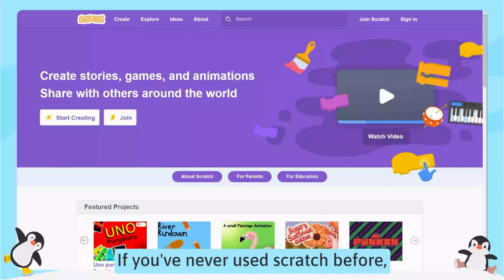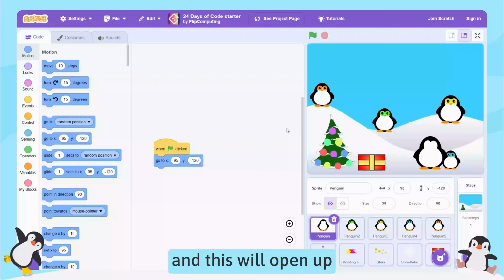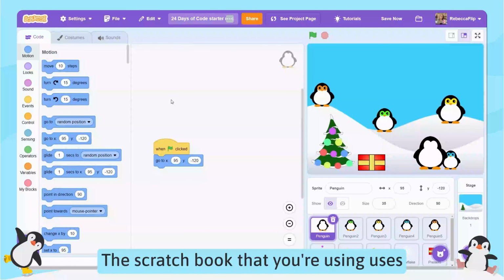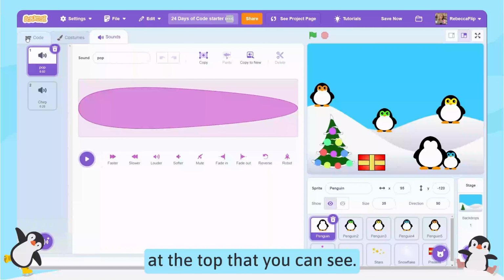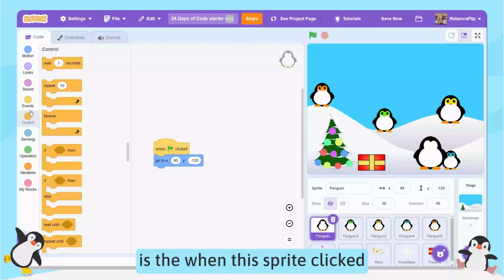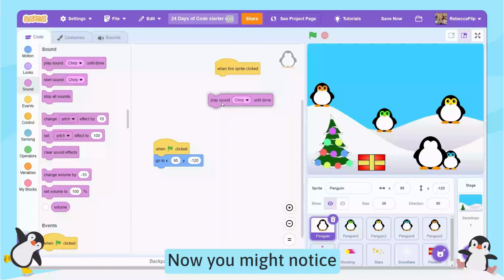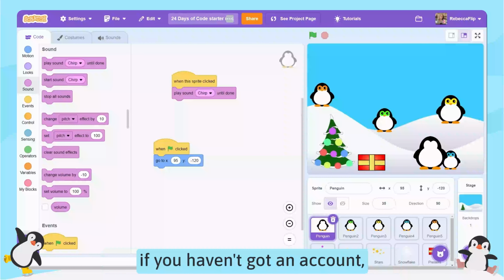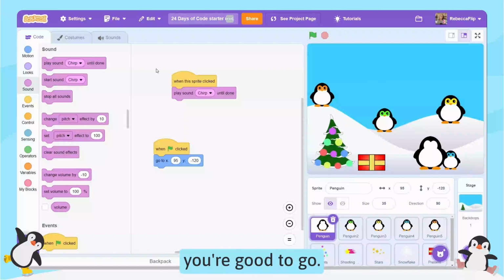Getting started with 24 Days of Scratch Coding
Tutorial video to support young people using our '24 Days of Scratch Coding' book, which is currently available to buy on Amazon using the